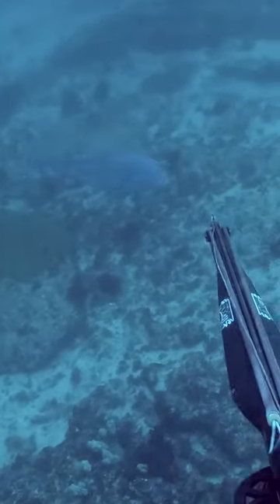Not!! spearfishing Parrot fish